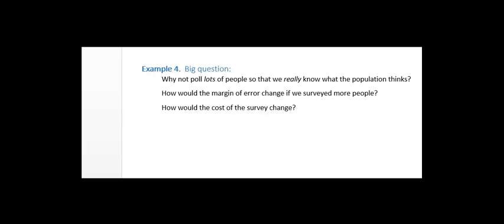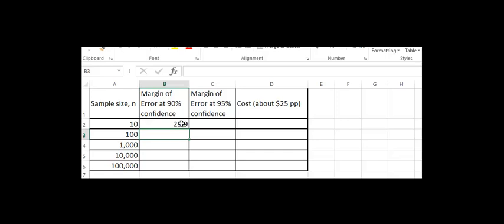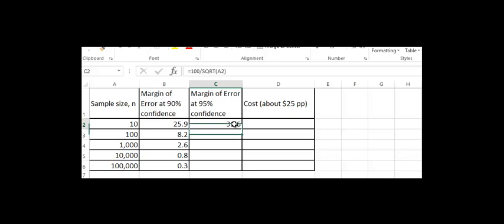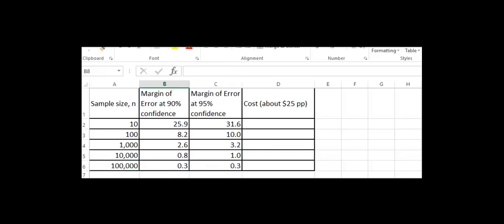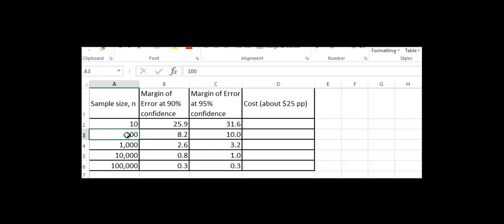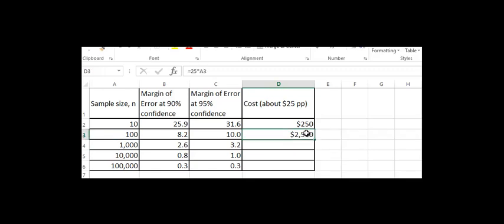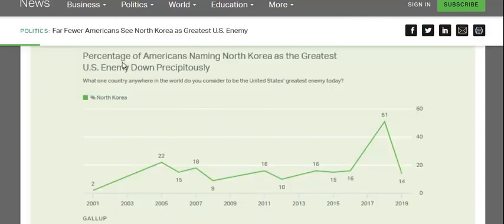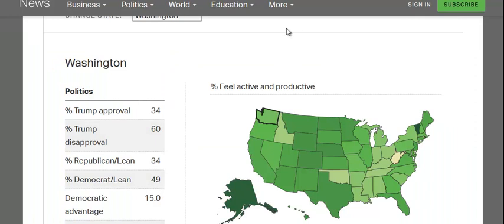How many people should we poll?